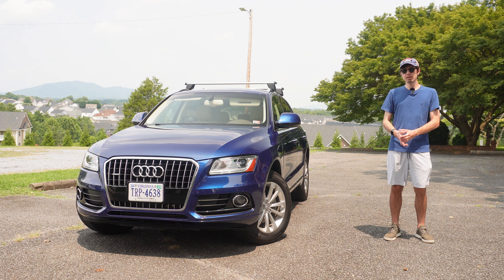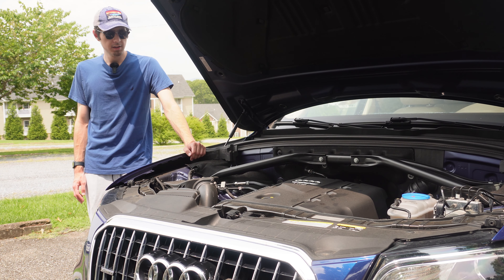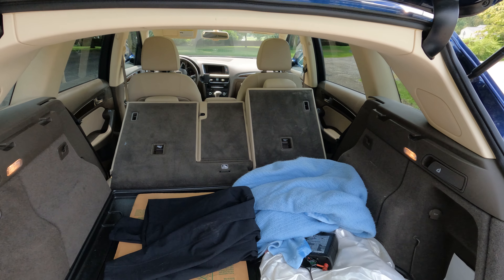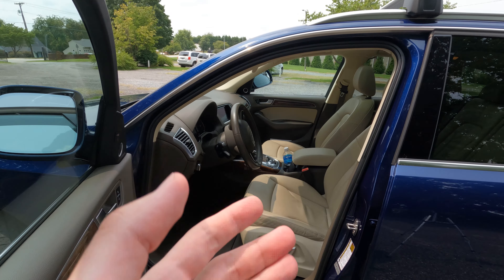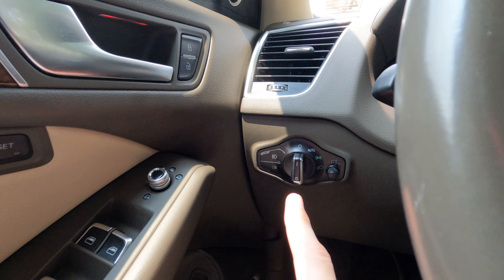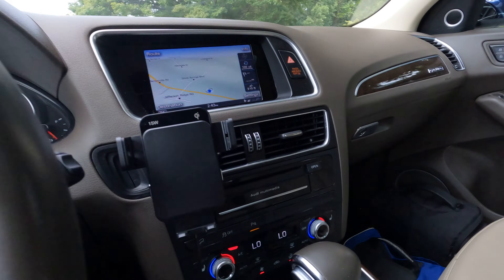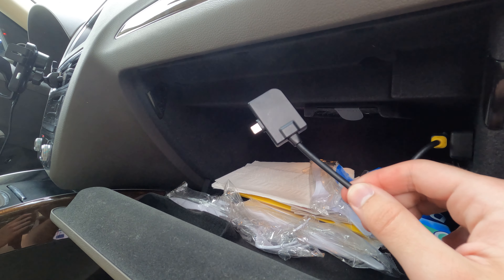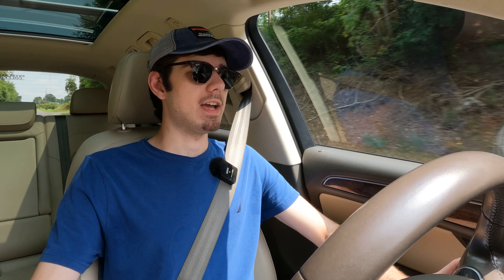Audi B8.5 Q5 2.0T Premium Plus: In-Depth Walkaround & Ownership Intro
I recently purchased a 2016 Audi Q5 2.0T Premium Plus. In this video, I give an in-depth walkaround of the vehicle as well as formally introduce it to the long-term test "fleet" on the channel.